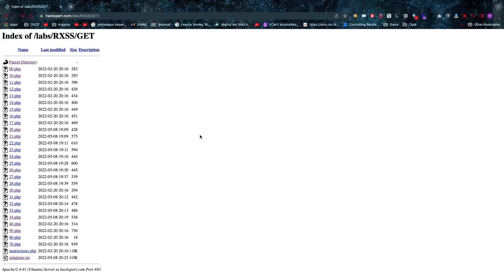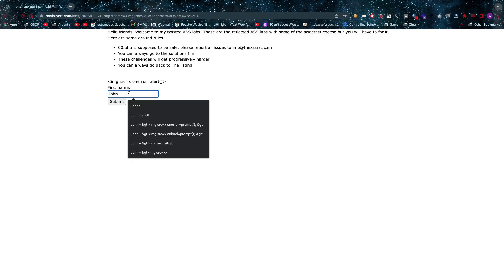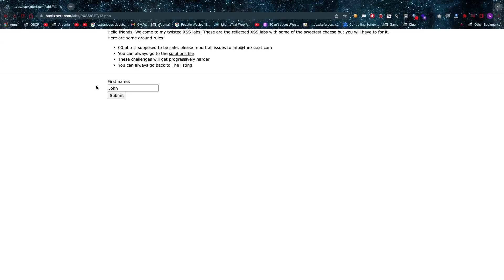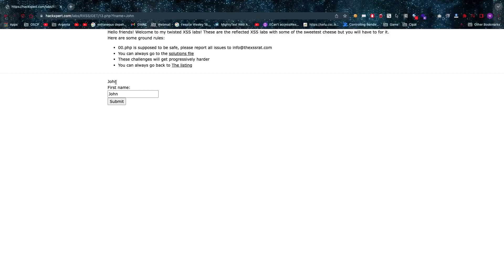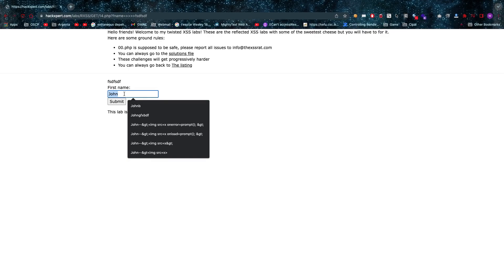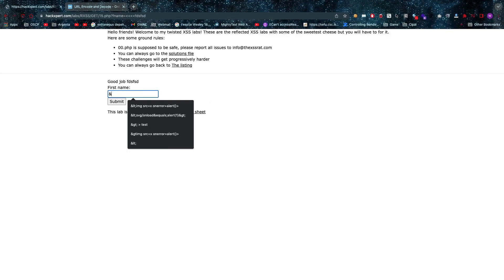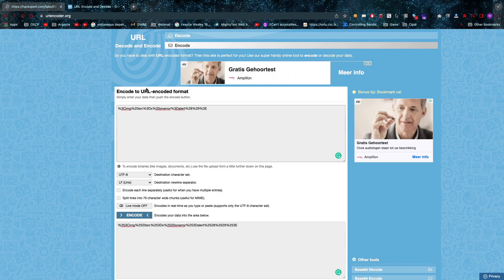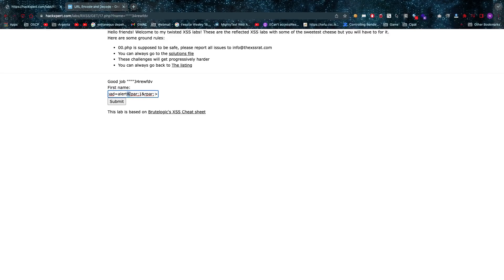XSS filter bypasses in the HTML Context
thexssrat